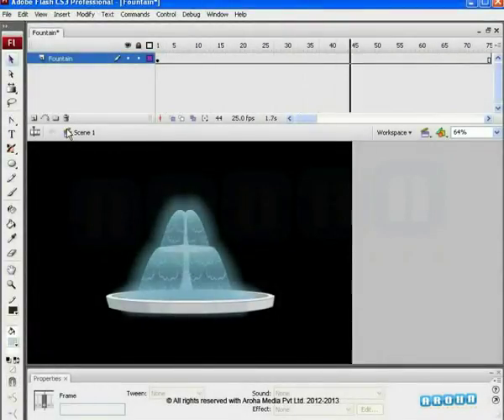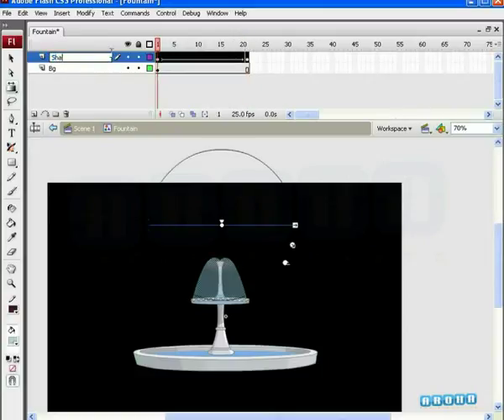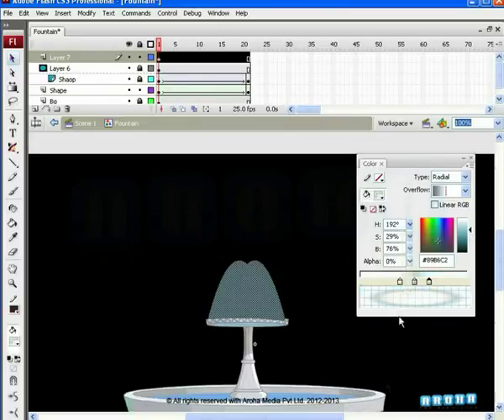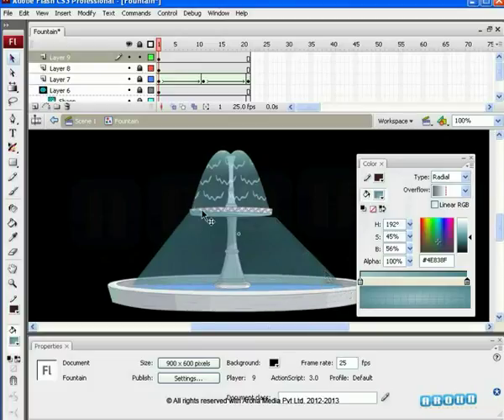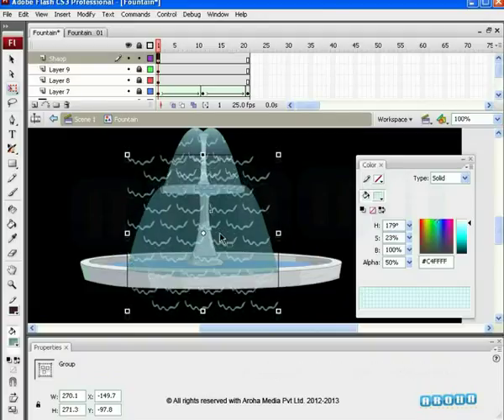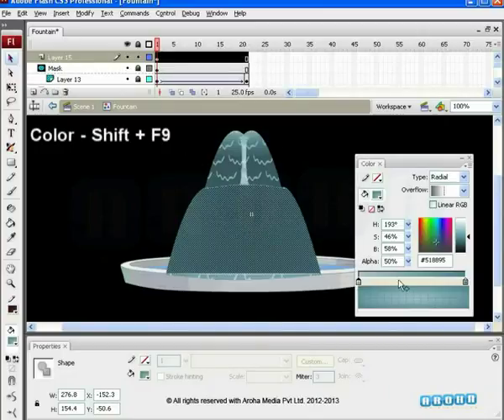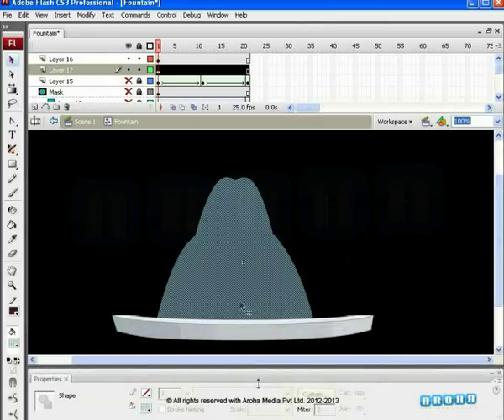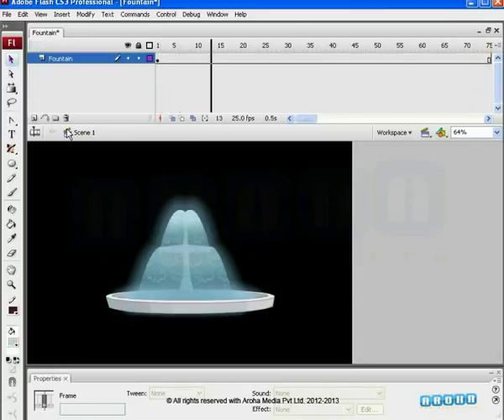Flash Animation Tutorial - Create Stylize Fountain Animation with Flash